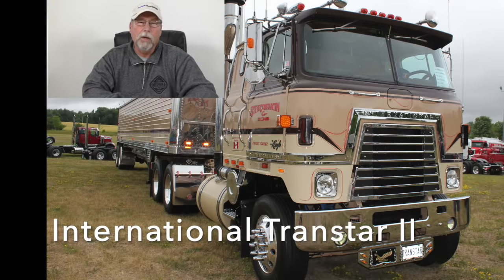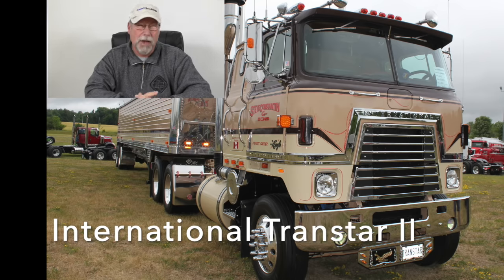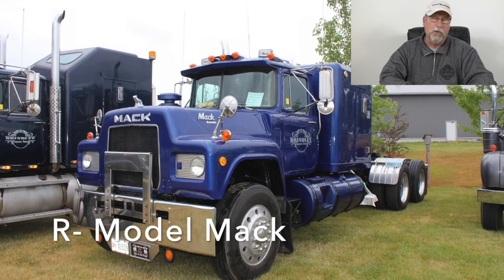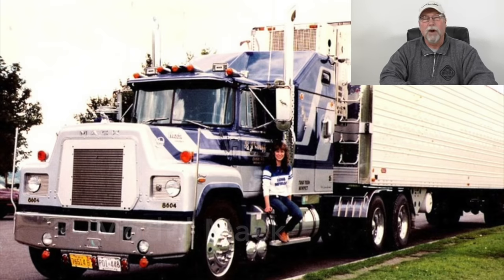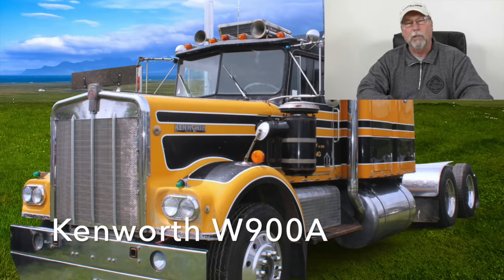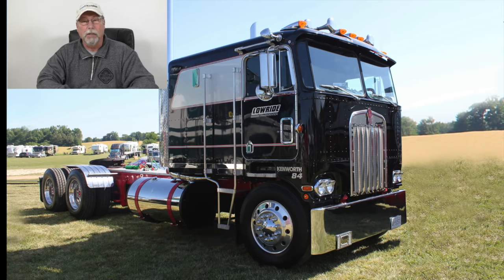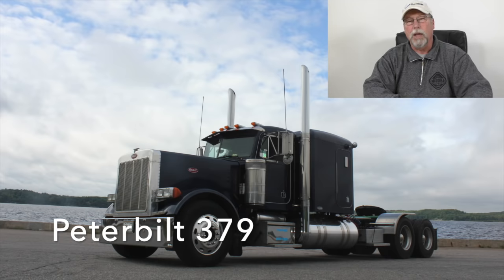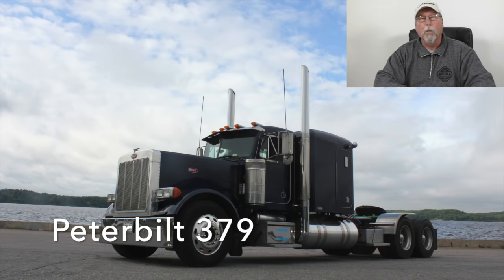The Top 5 Greatest Trucks of All Time!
Dave talks about his top 5 pick of best trucks EVER!

We talk about what was so great about these 5 models of trucks, and what makes them true classics!

5. International Transtar II Cabover
4. Kenworth Cabover K100
3. R-Model Mack
2. Kenworth W900A
1. Peterbilt 379

What's YOUR all time fav 5 picks of big rig trucks???

JOIN OUR SMART TRUCKING MEMBERSHIP GROUP HERE ( IF YOU DON'T FIND A LINK BESIDE OUR VIDEOS!

-- FIND TONS OF ARTICLES, TRUCKER TIPS, PHOTO GALLERIES AND MORE ON OUR WEBSITE!

We don't recommend anything we would not use or love to use ourselves. Thank you for your support!

Song:  Atlanta